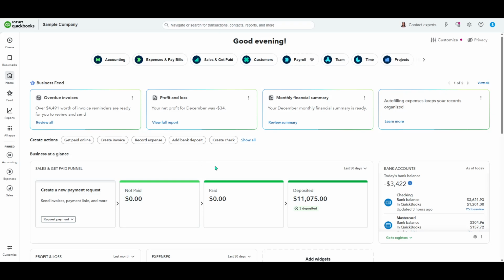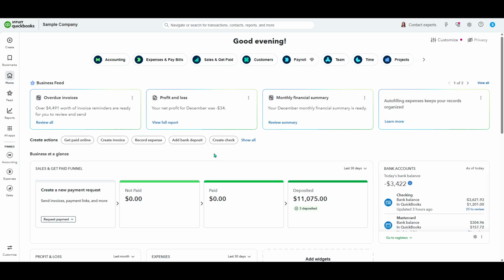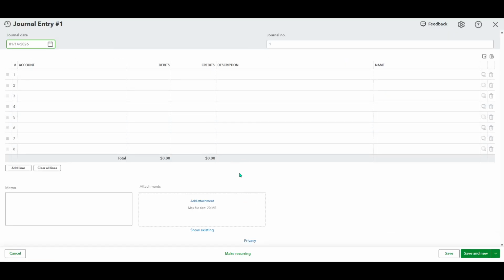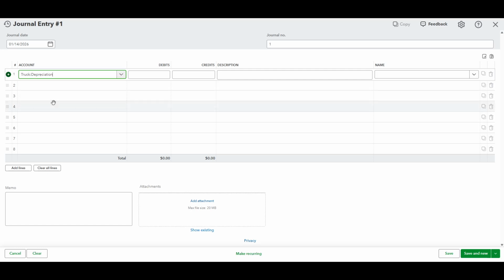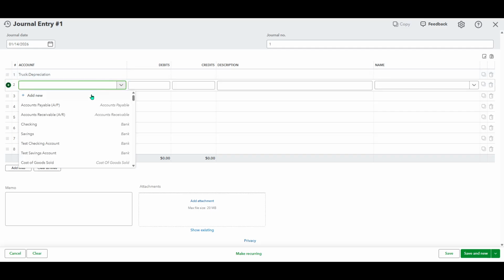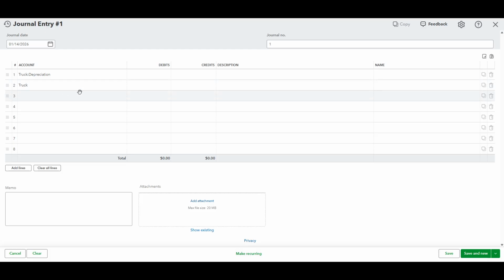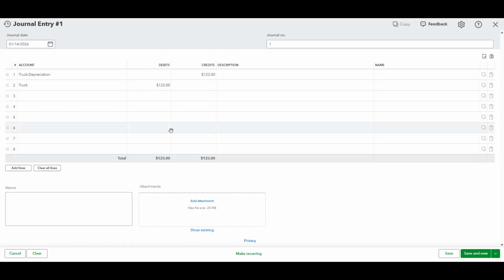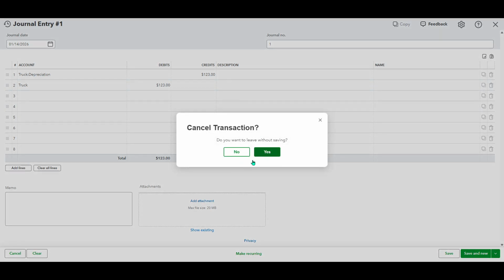How to Record Depreciation in QuickBooks Online (New Interface 2026 Step-by-Step Beginner Tutorial)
Learn how to record depreciation in QuickBooks Online using the new interface—the correct and accountant-approved way! In this 2026 step-by-step beginner tutorial, I’ll show you how to set up depreciation and accumulated depreciation accounts, record depreciation using journal entries, post monthly or annual depreciation, and avoid common mistakes that affect your balance sheet and Profit & Loss. Perfect for beginners, small business owners, and bookkeepers tracking fixed asset depreciation in QuickBooks Online.

how to record depreciation in quickbooks online, quickbooks online depreciation tutorial 2026, quickbooks online new interface depreciation entry, record depreciation journal entry quickbooks step by step, accumulated depreciation quickbooks online, monthly depreciation quickbooks, beginner quickbooks tutorial, small business bookkeeping depreciation, quickbooks online fixed assets, accounting depreciation quickbooks